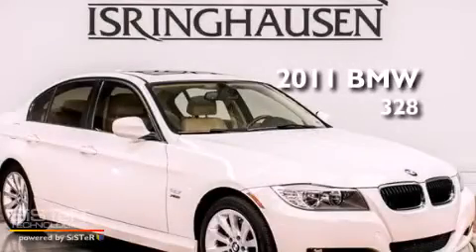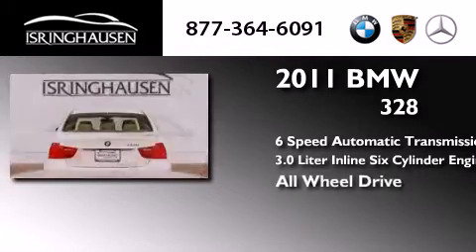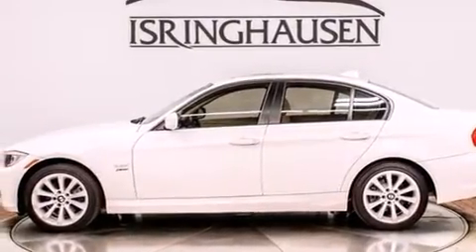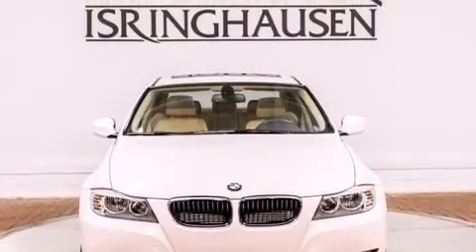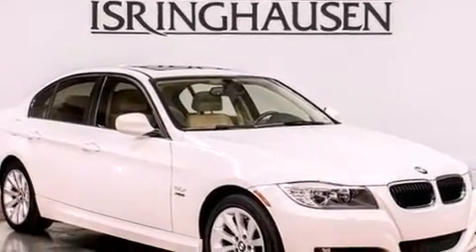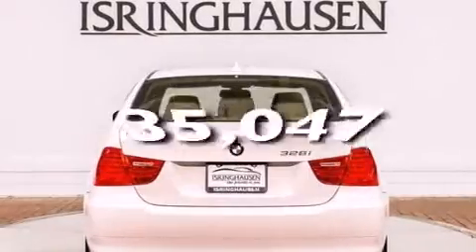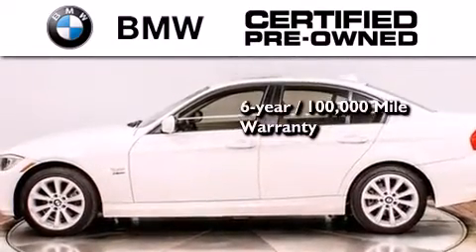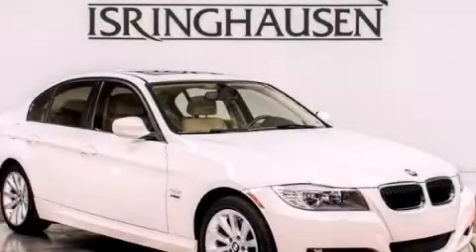Used 2011 BMW 328i xDrive IL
We have been honored to serve the Springfield IL area , we promise that your experience at our dealership will exceed your expectations ! Year : 2011 Make : BMW Model : 3 Series Trim : 328i xDrive Engine : Gas I6 3.0L/183 Trans . : Automatic Exterior : Alpine White Miles : 35,047 Interior : Beige Stock : 463639B Isringhausen Imports 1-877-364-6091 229 East Jefferson Springfield , IL 62701